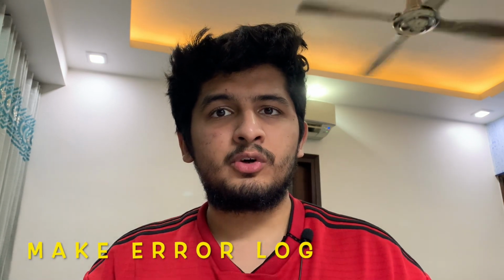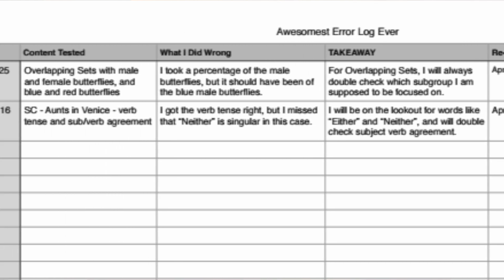10 GRE Quant Tips and Tricks ✅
The Graduate Record Examinations is a standardized test that is an admissions requirement for many graduate schools in the United States and Canada and few in other countries. The GRE is owned and administered by Educational Testing Service.

In this video i will tell you the 10 best tips for GRE Quant

Timestamps -

0:00​​​​​​​ Introduction
0:50 Visualise the question
1:37 Eliminate
2:06 Keep Composure
2:49 Look at the choices
3:44 Understand the format
4:16 Consider all posibilities
5:03 Plug in the numbers
5:34 Error Log
6:45 Start Prep Early
7:26 Don't solve every question
8:20 Conclusion
Resources -
BOOKS 📖 📕  -

✅ Magoosh GRE Prep
✅ Novas GRE Math bible
✅ Manhattan 5lb
✅ Kaplan Gre math workbook
✅ Manhattan 8 set
✅ Mcgraw hill
✅ The Princeton Review

🖼 Thumbnail -
Music 🔊

Equipment - 🔧🛠
📢 JBL CSLM 20B
E Books 📚  --
📖 1 .Master Your IELTS
📖 2. Everything you need to know about statement of purpose
📑3 . LETS CRACK TOEFL 🔧
📄4. Beginners guide to machine learning
📄5. An Ultimate Guide to Search Engine Optimisation